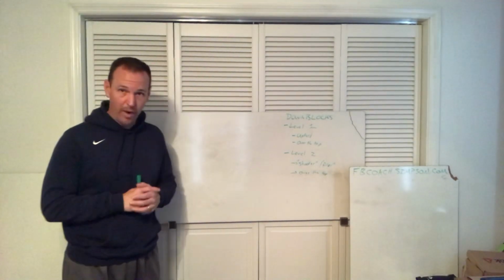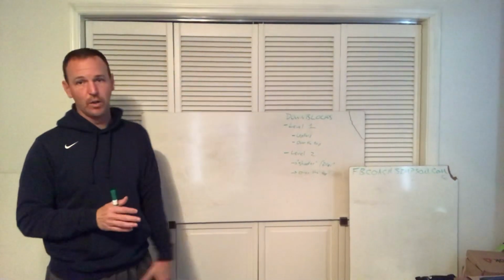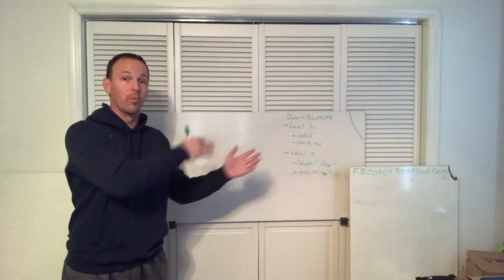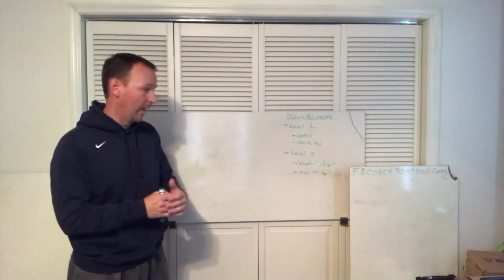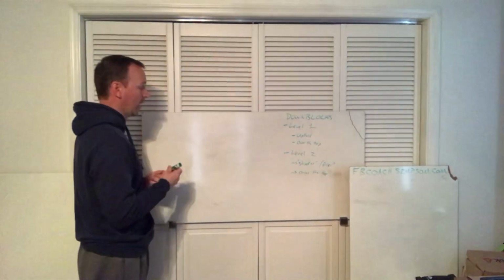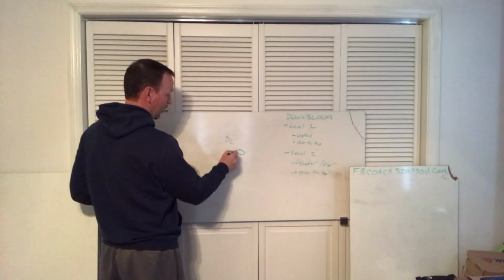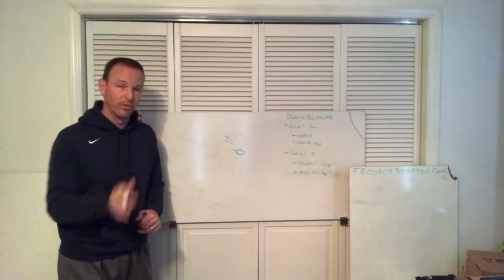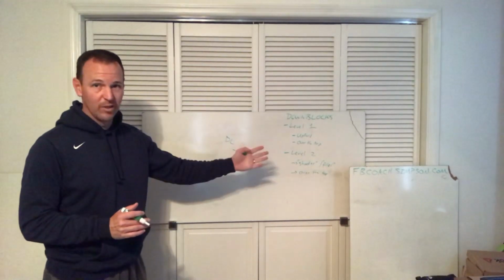March 18, 2020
Day 2 of buck challenge - teaching down block